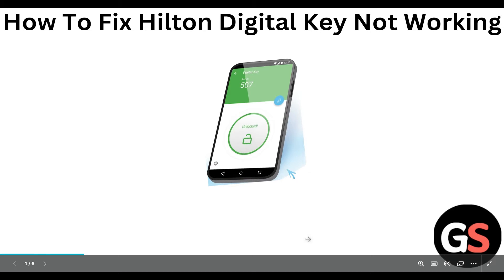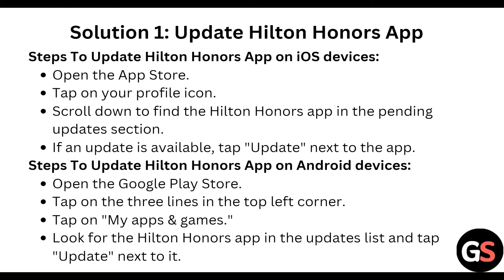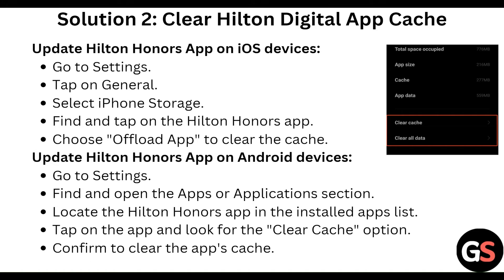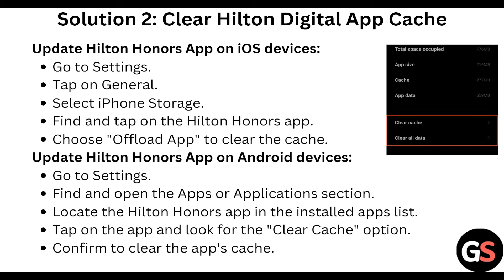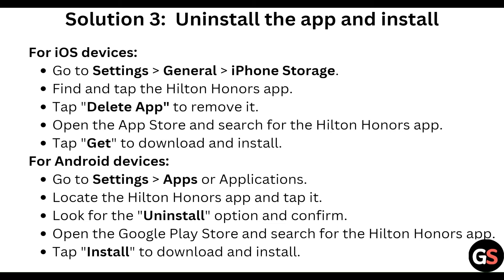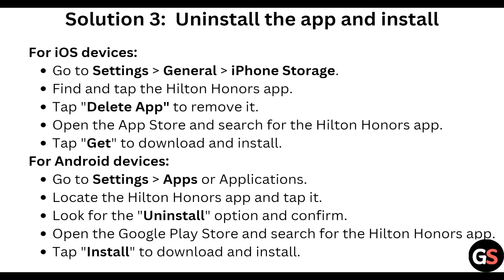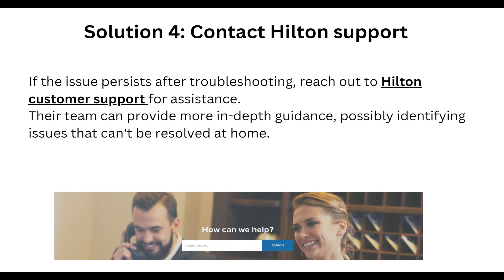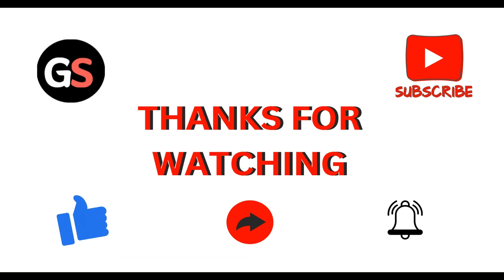How To Fix Hilton Digital Key Not Working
We understand the frustration that arises when such a convenient feature fails to function properly. Our expert will walk you through troubleshooting techniques and provide easy-to-follow instructions to resolve this problem.

00:13 Solution1: Update Hilton Honors App
00:45 Solution2: Clear Hilton Digital App Cache
01:23 Solution3: Uninstall The App And install
02:00 Solution4: Contact Hilton support